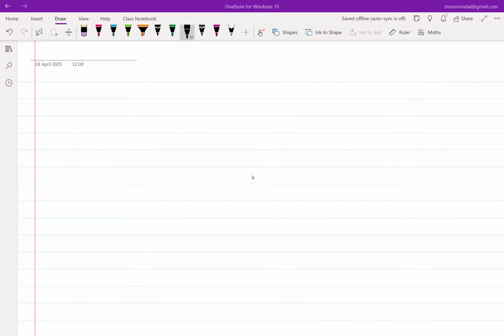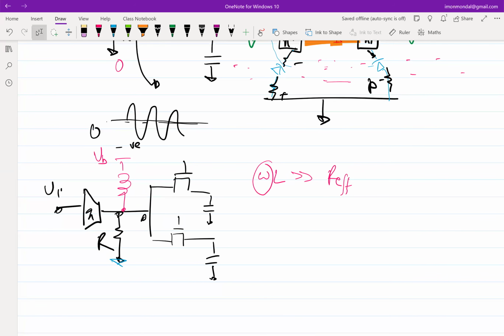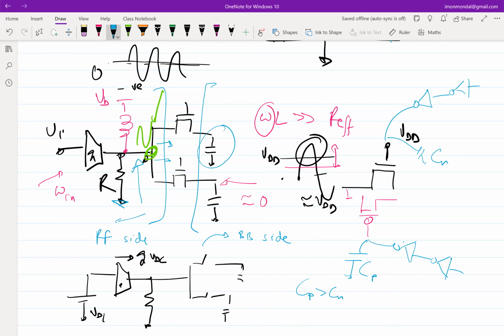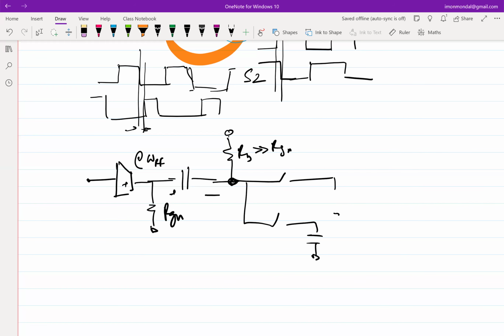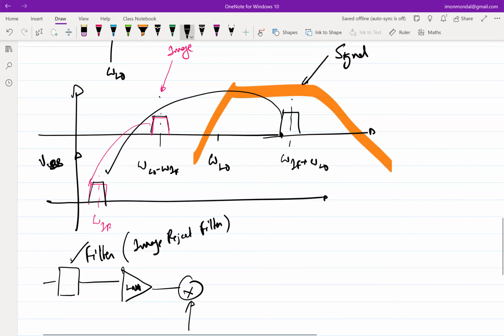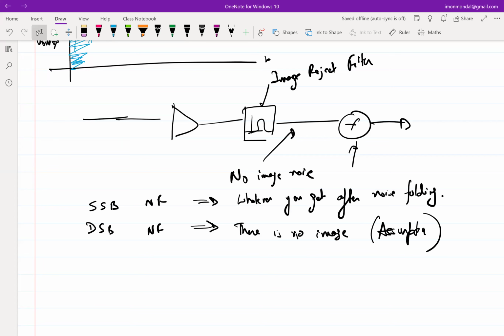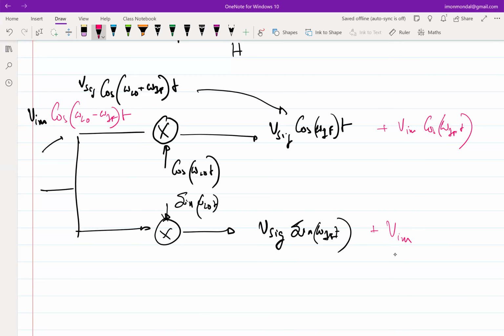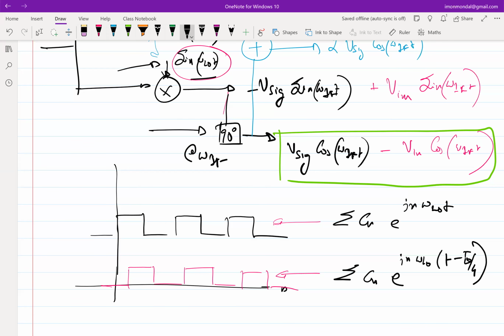Lecture 21: Image rejection in super-heterodyne Rx